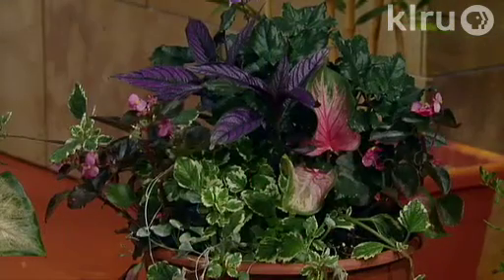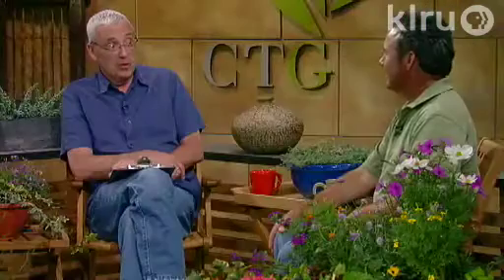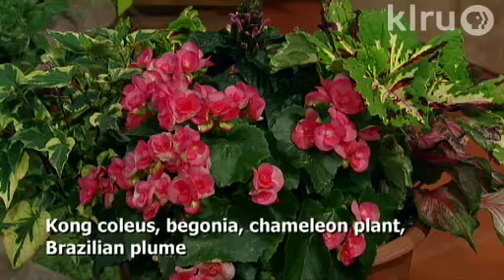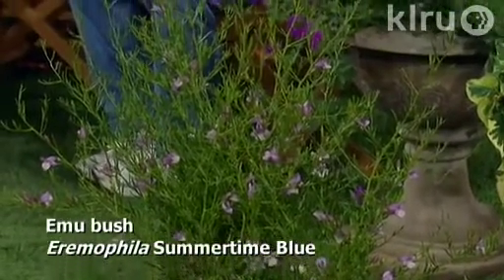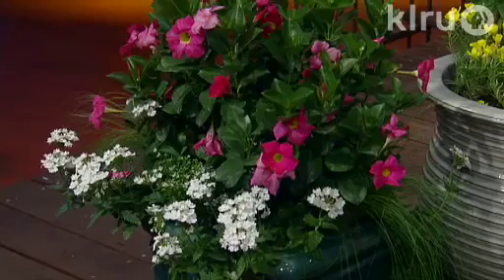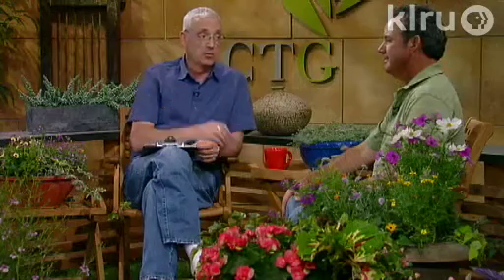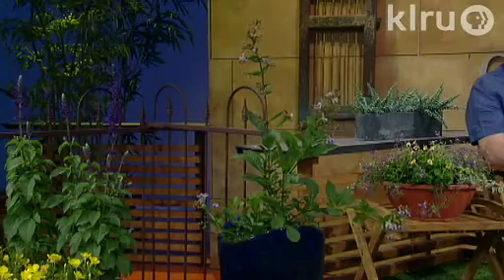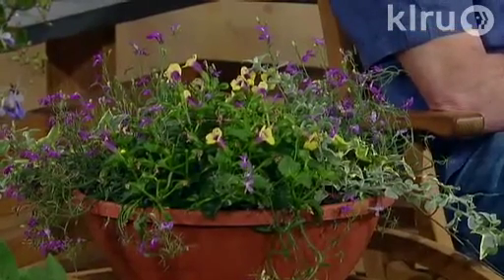Bloomers summer color: Central Texas Gardener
Tom and Marcus Young from Bloomers bring on the heat with hot combinations for sun & shade. Renovate your containers or garden beds with exciting combinations and specimen shrubs.